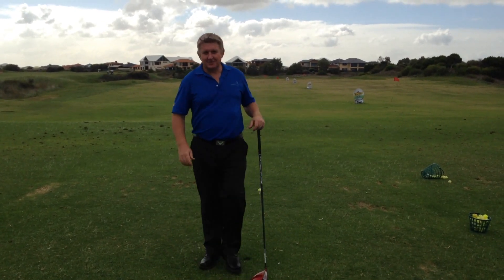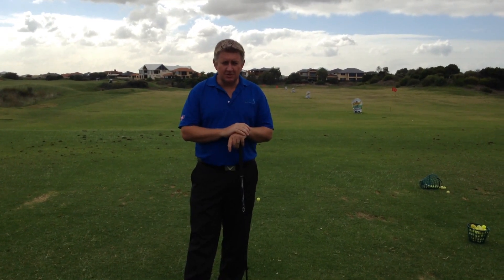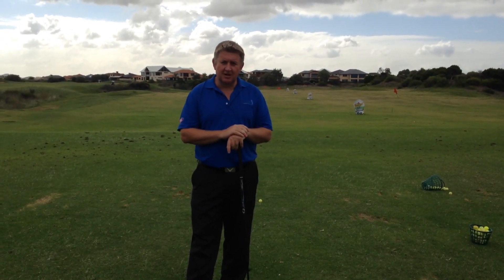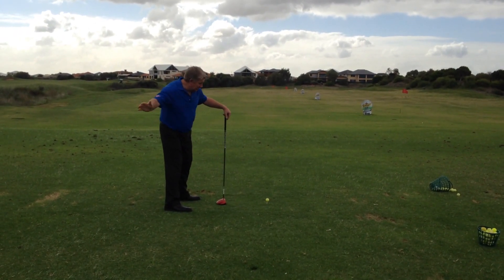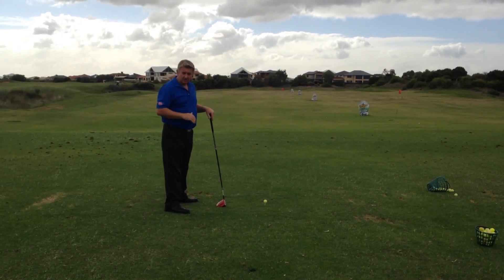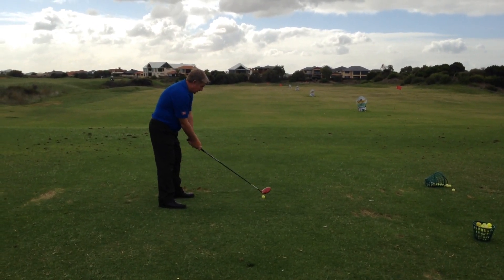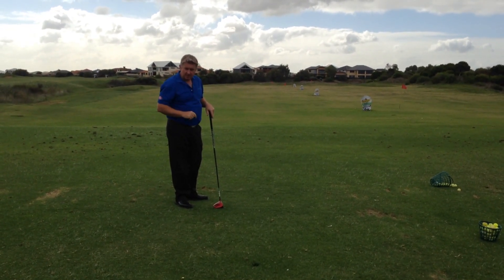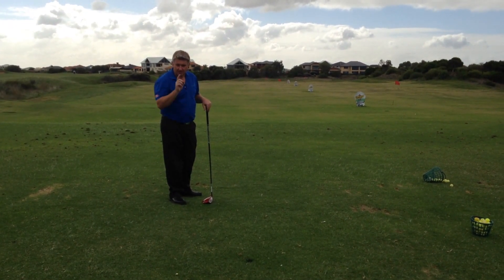Smacking it around Corners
Mitch demonstrates how to smack a drive around a corner.